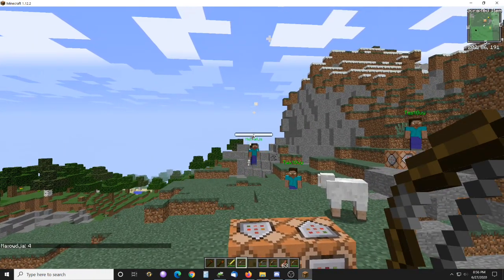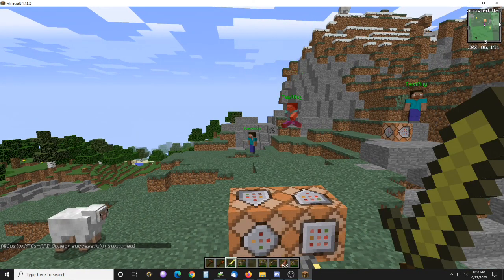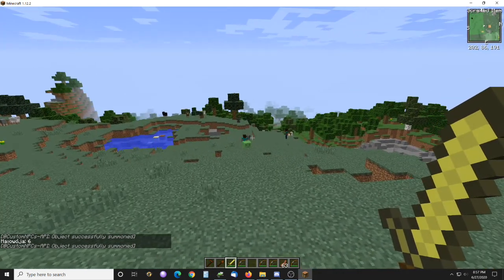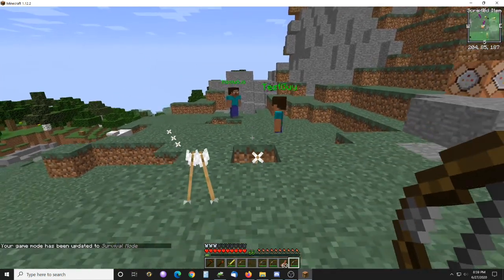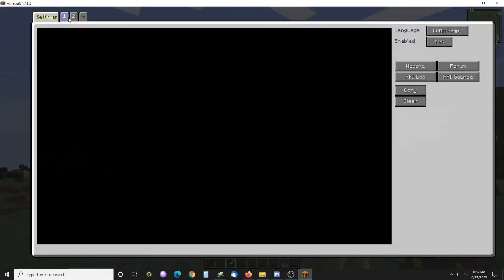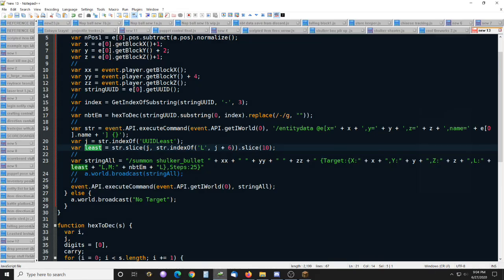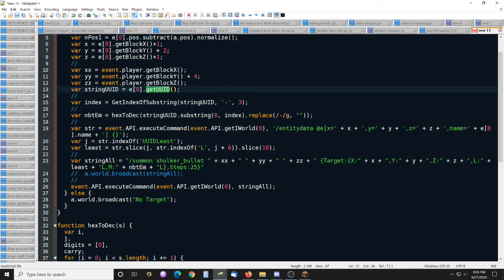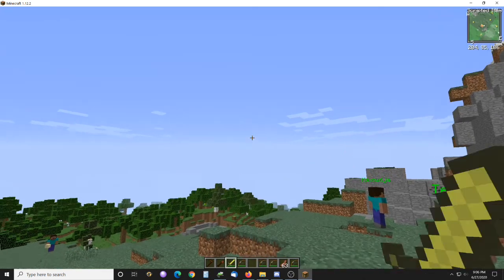Minecraft Custom NPCs Shulker Bullet launching and MORE!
Scripts:
shulker with tracking